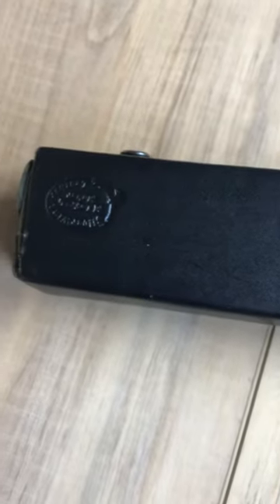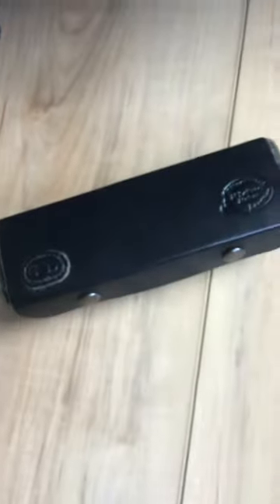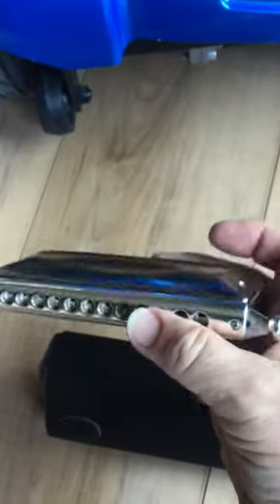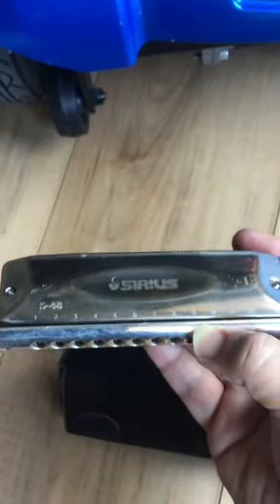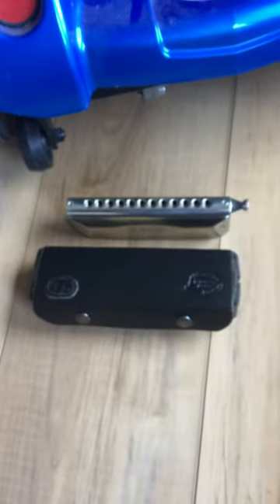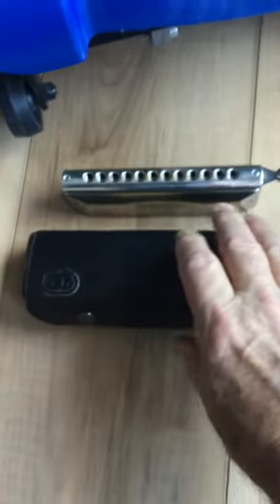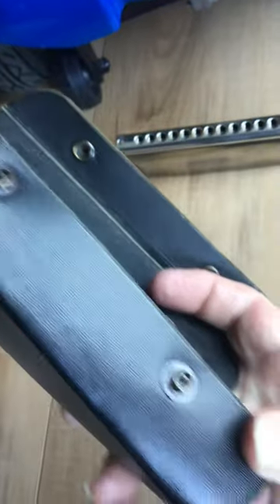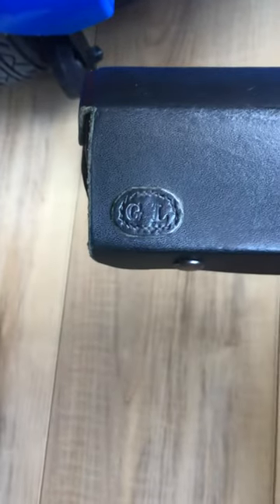Harmonica case made by Silverwingleather.com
This is the leather case in which I keep my 12 hole chromatic harmonica.